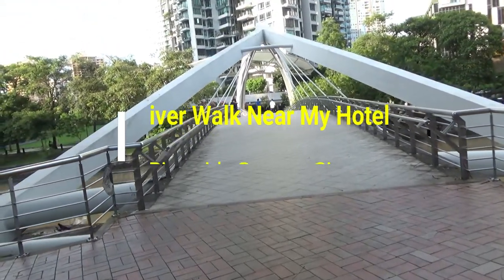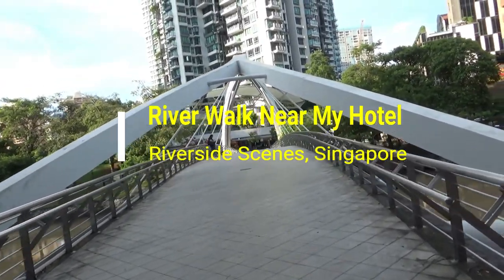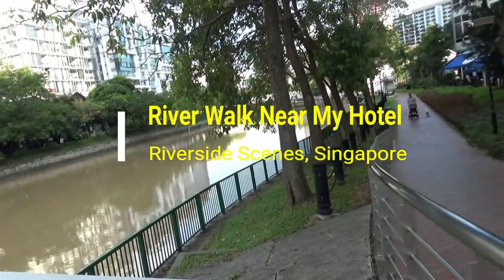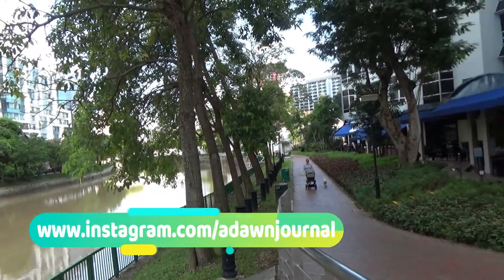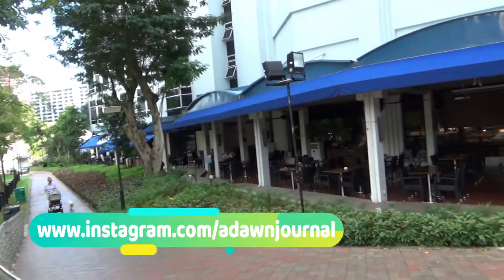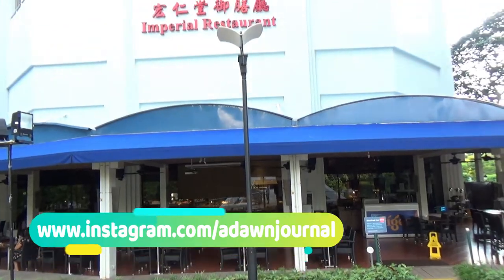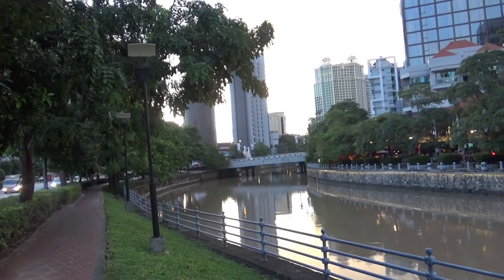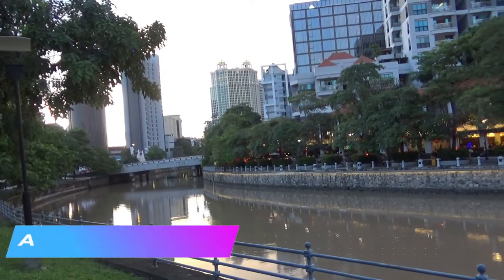Singapore River Walk | Singapore Travel Vlog | 24N18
In this video, I will take a walk along the Singapore River. The locations shown on the video are close to my Four Points Sheraton, Riverview, Singapore hotel.

Singapore River cuts through the city and you will find many modern concrete-and-glass skyscrapers and old Victorian and neo-classical Roman structures. shops, restaurants, and much more.

In the new few videos, I will be sharing my Singapore travel experiences with you.